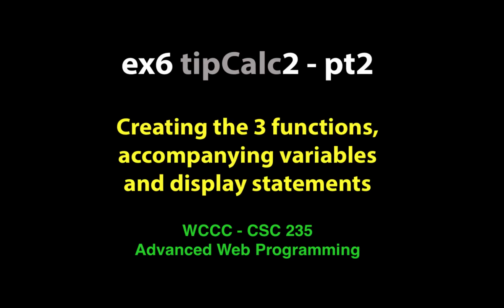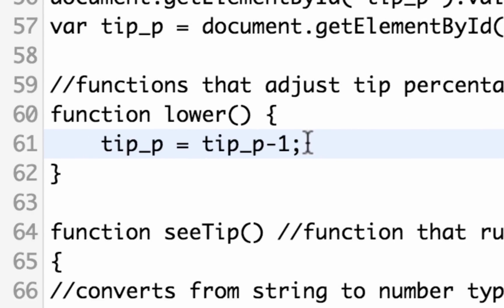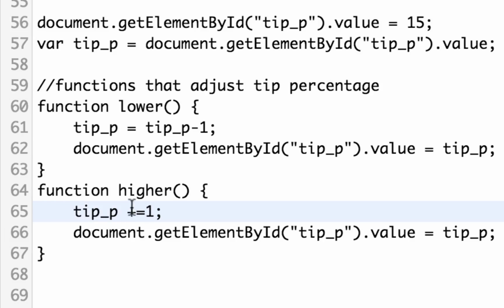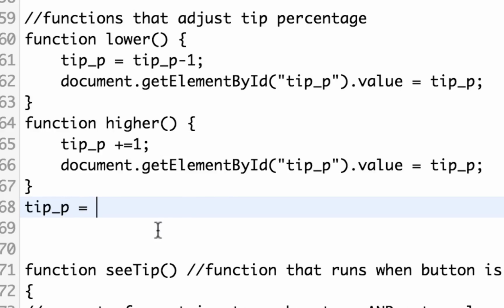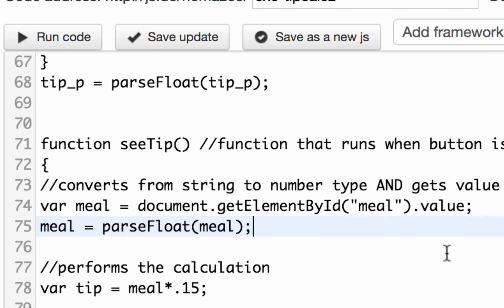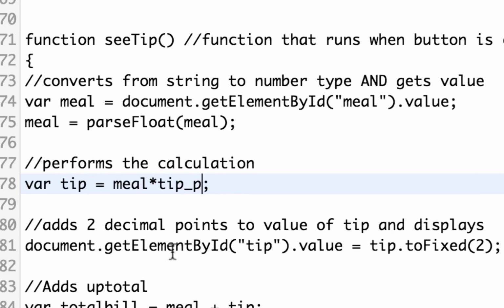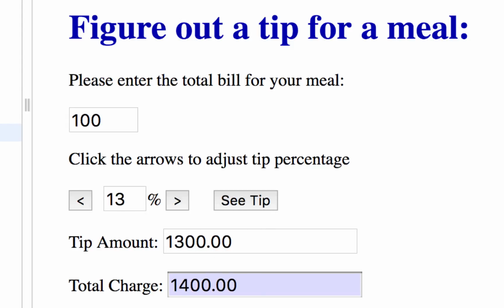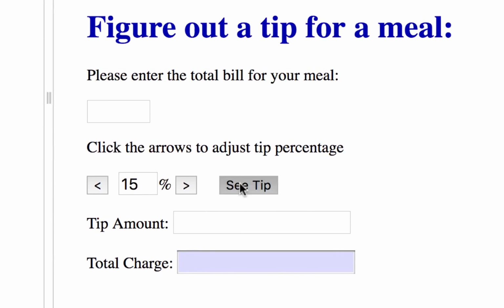ex6-tipcalc2-pt2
Creating the 3 functions,
accompanying variables
and display statements